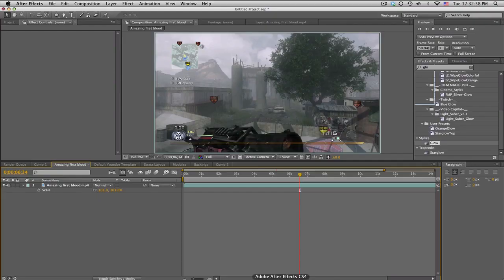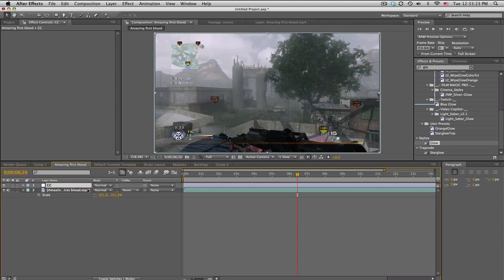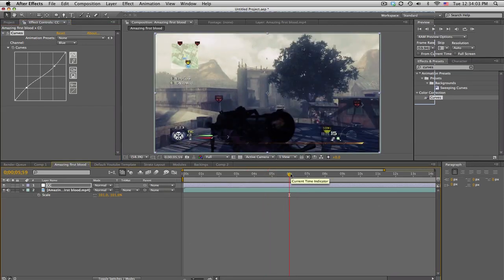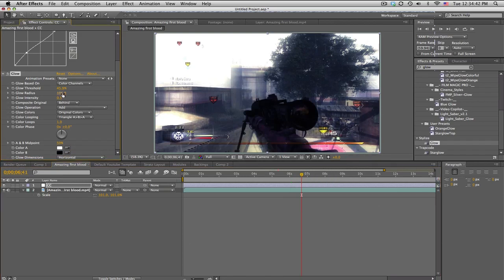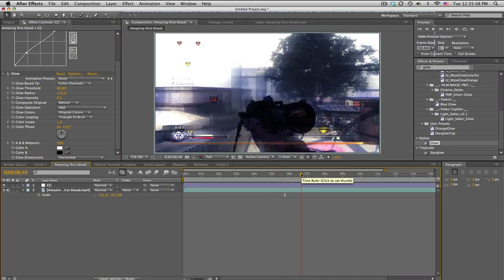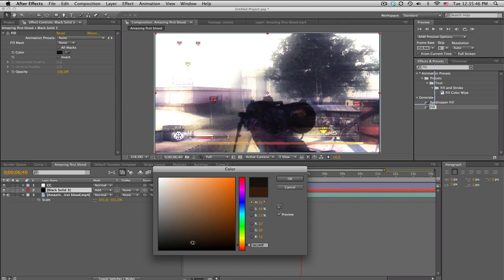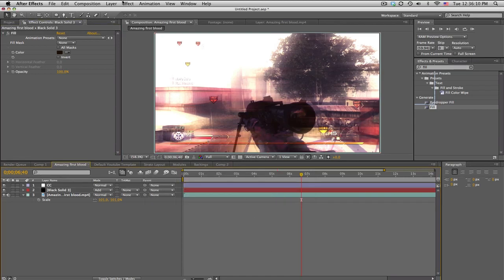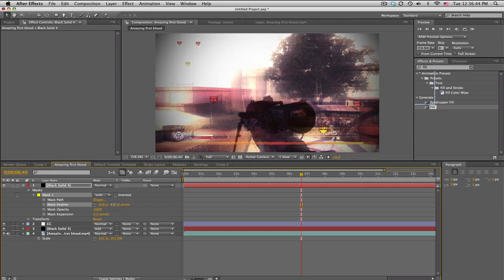After Effects Tutorial: Non-MBL Color Correction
So heres a nice simple color correction you can do without any 3rd party plugins like magic bullet looks. I would still highly recommend getting mbl though. Make sure to like and favorite the video!